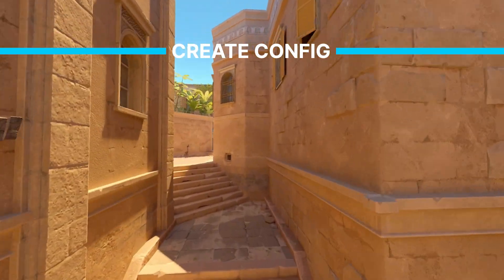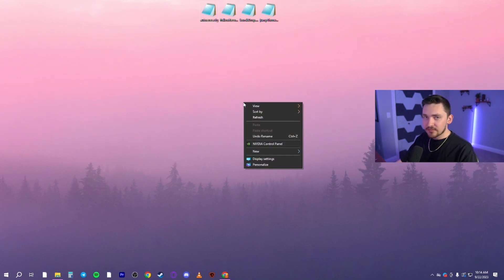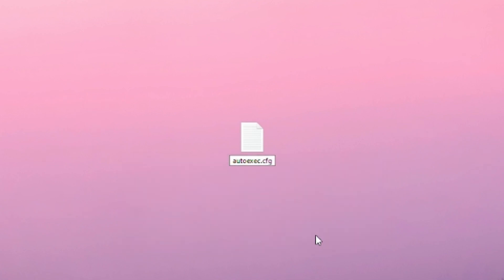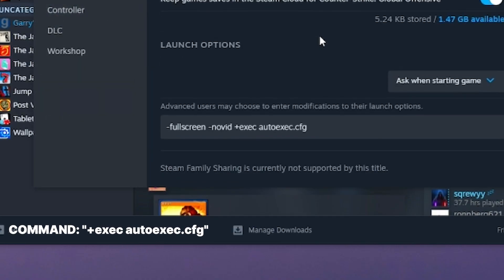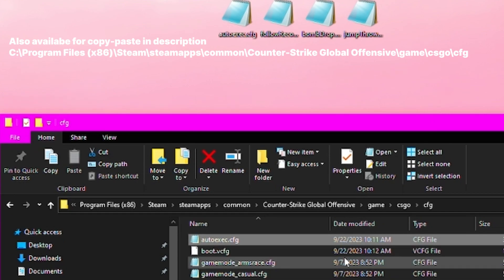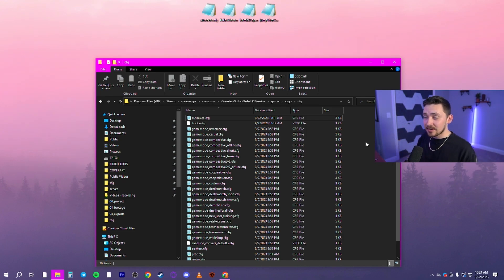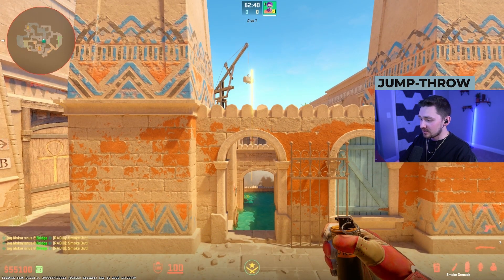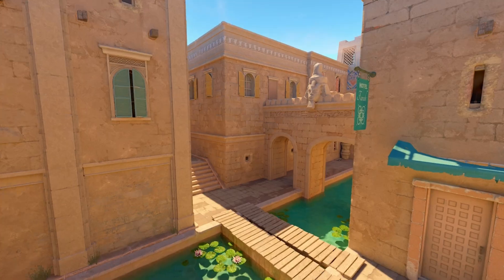(CS2 RELEASE READY) CONFIG GUIDE: JUMPTHROW, FOLLOW RECOIL, BOMB DROP | Counter-Strike 2 autoexec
(THIS GUIDE IS 100% WORKING AFTER CS2 RELEASE!)
In this tutorial, I show you how to set up your config (autoexec.cfg) for counter-strike 2. I also give you some useful configs including jumpthrow, bomb drop, and follow recoil toggle.

FILE LOCATION (for copy paste)
C:\Program Files (x86)\Steam\steamapps\common\Counter-Strike Global Offensive\game\csgo\cfg

COPY AND PASTE CONFIGS IF YOU DON'T WANT TO DOWNLOAD

// jumpthrow bind
bind z "+jumpaction;+throwaction;" // make sure to change the bind if you want a different one

// drop bomb
alias "+dropbomb" "slot3; slot5;"
alias "-dropbomb" "drop;"
bind mouse4 "+dropbomb;say_team Bombs Dropped!" //MAKE SURE TO CHANGE THE BIND IF YOU WANT A DIFFERENT ONE

//toggle follow recoil
//declare crosshairs
alias active "cl_crosshaircolor 1; cl_crosshair_recoil true"
alias passive "cl_crosshaircolor 0; cl_crosshair_recoil false"
//color options 0 red, 1 green, 2 yellow, 3 blue,4 lightblue
//you can also do custom colors but need to use cl_crosshaircolor_r,g,b commands
//roll through your options
alias xhair "xhair1";
alias xhair1 "active; alias xhair xhair2"
alias xhair2 "passive; alias xhair xhair1"
//bind
bind "capslock" "xhair" //MAKE SURE TO CHANGE THE BIND IF YOU WANT A DIFFERENT ONE